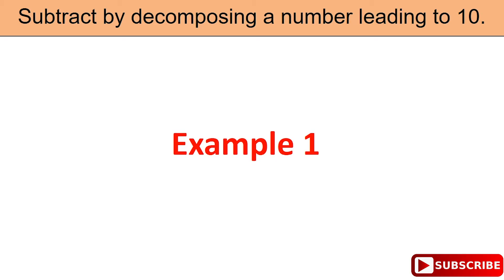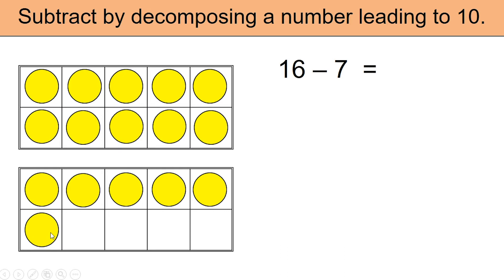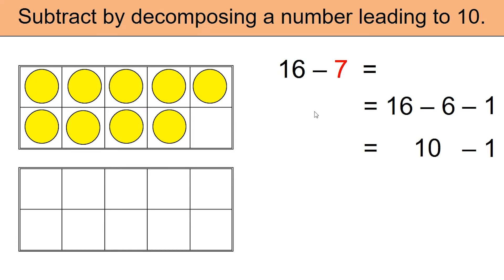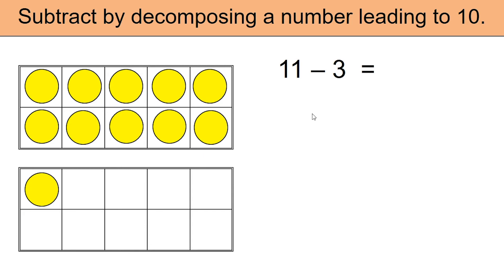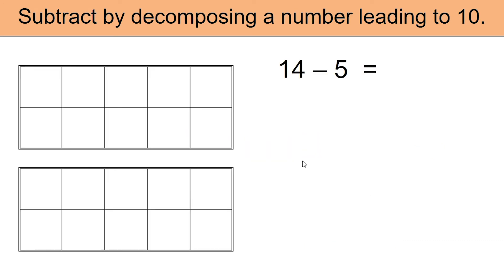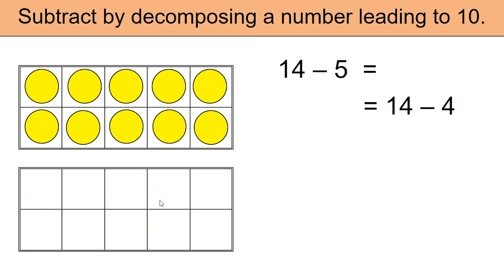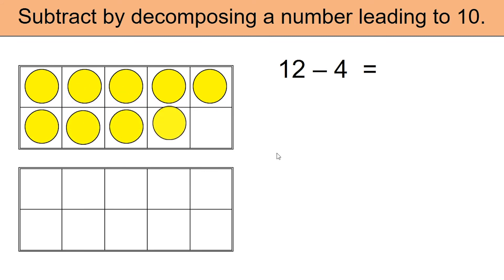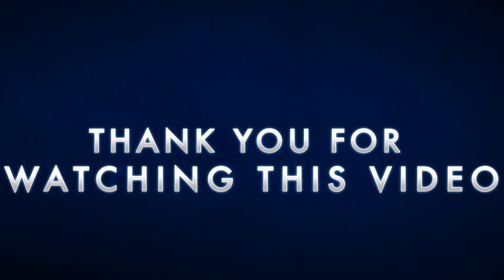Subtract by Decomposing a Number Leading to 10 Using the Tens-frame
This video is designed for Grade 1 students to strengthen 1.OA.3.6.  Subtract by decomposing a number leading to 10.
for additional strategies and instructional techniques.